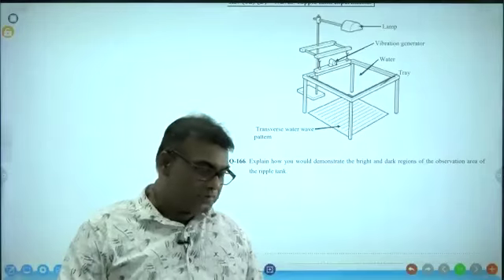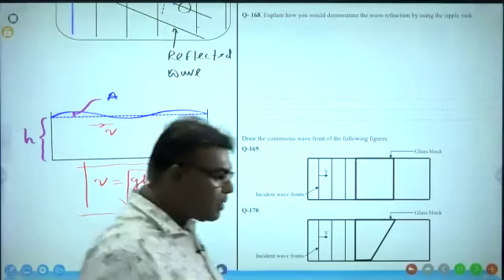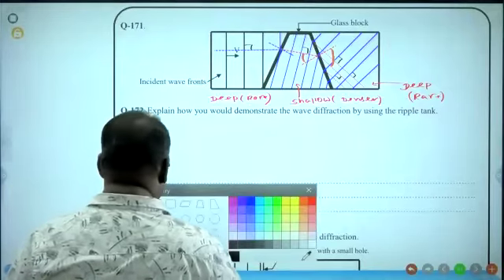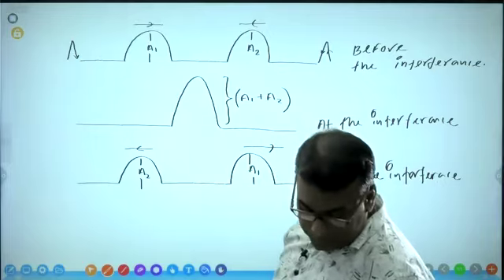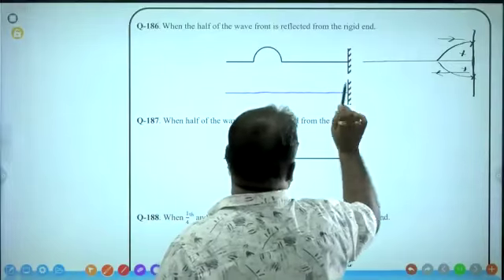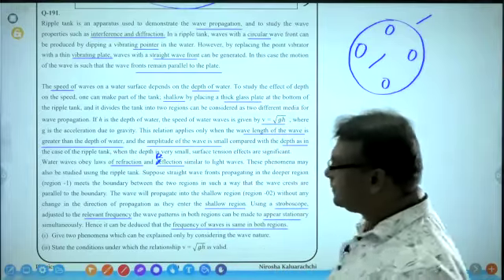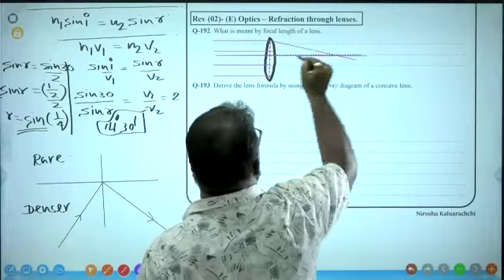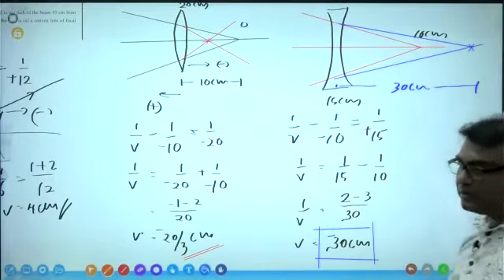2026 AL Revision day 07